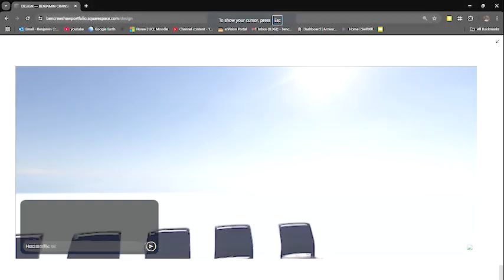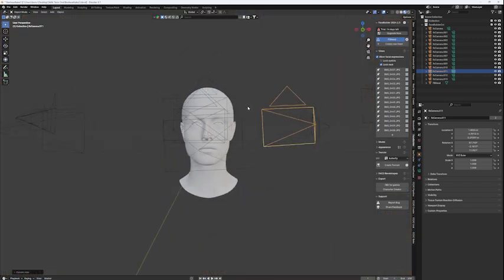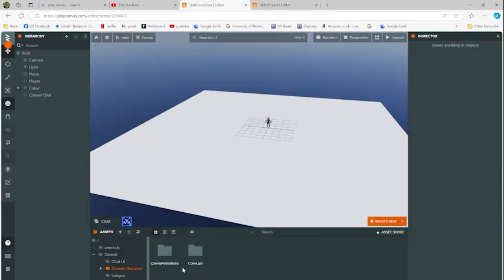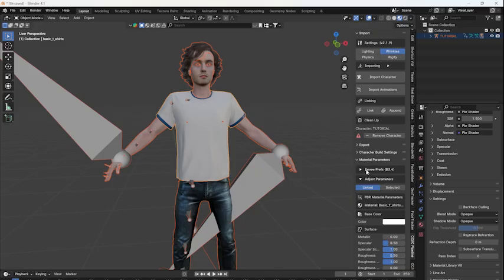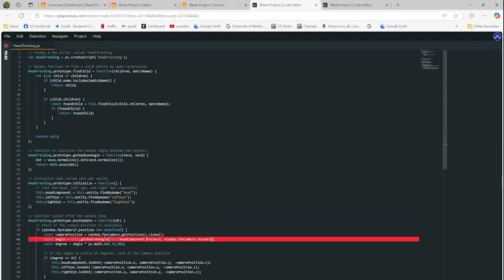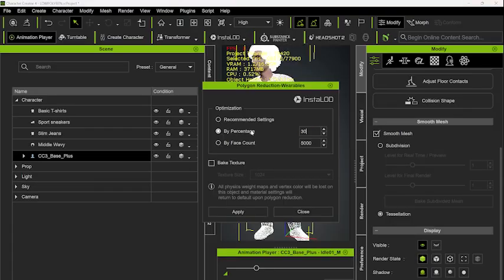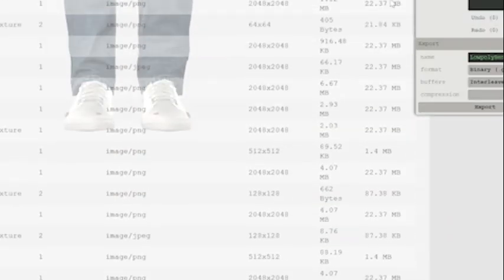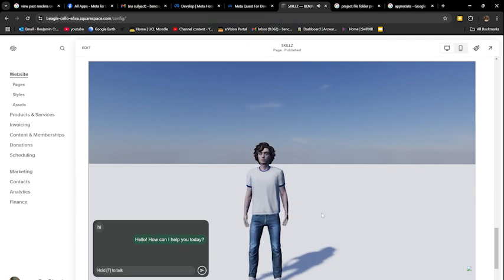How To Turn YOURSELF Into An AI NPC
*Works best on desktop

In this video, I take on the ultimate challenge of transforming myself into an AI NPC (Non-Player Character)! 🤖 From coding my own responses to creating lifelike animations, join me on this exciting journey as I dive into the world of artificial intelligence and gaming.

What to Expect:

Step-by-Step Transformation: Watch as I break down the process of turning human behaviors into AI algorithms.
Behind-the-Scenes: Get a sneak peek into the tech and tools I used to create my AI persona.
Challenges & Triumphs: See the ups and downs of becoming an AI NPC, including some hilarious bloopers!
Final Reveal: Witness the final product and see how well I blend into the game world as an AI NPC.